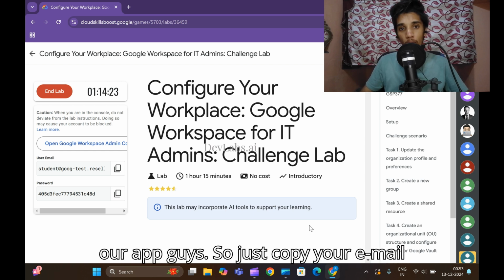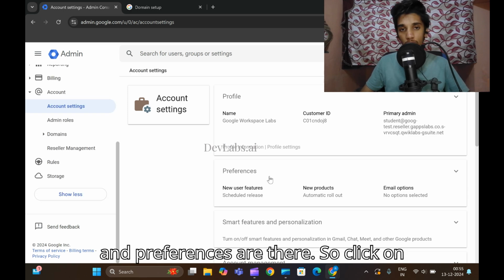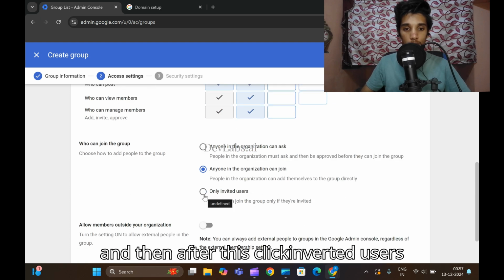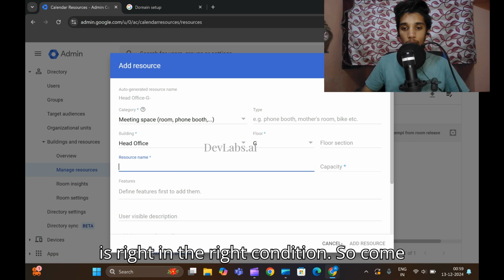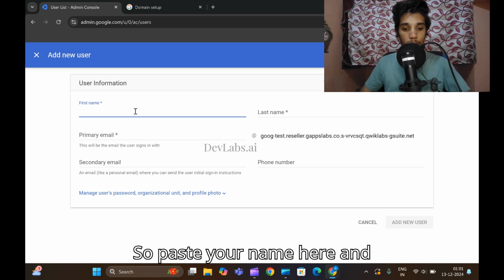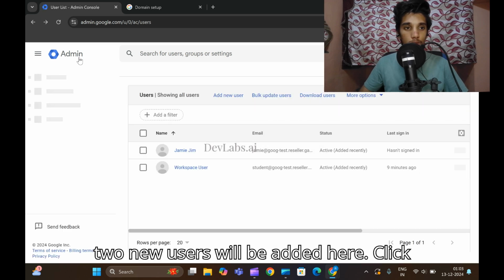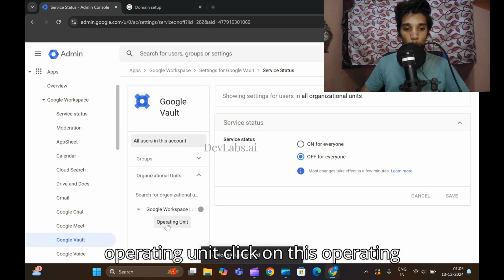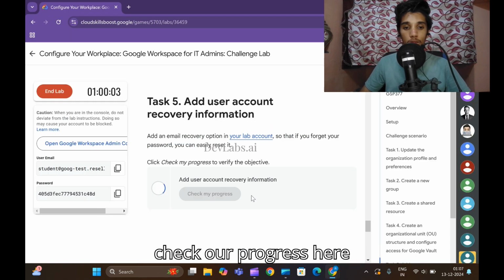Configure Your Workplace Google Workspace for IT Admins Challenge Lab||GSP377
In a challenge lab you’re given a scenario and a set of tasks. Instead of following step-by-step instructions, you will use the skills learned from the labs in the course to figure out how to complete the tasks on your own! An automated scoring system (shown on this page) will provide feedback on whether you have completed your tasks correctly.